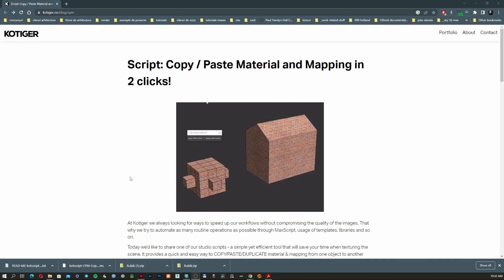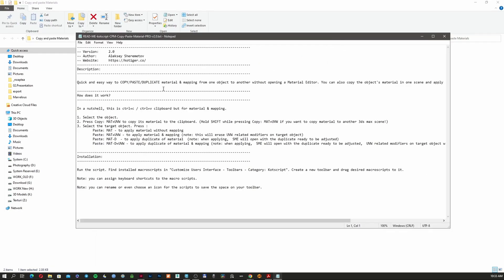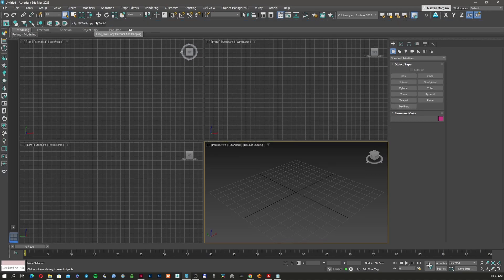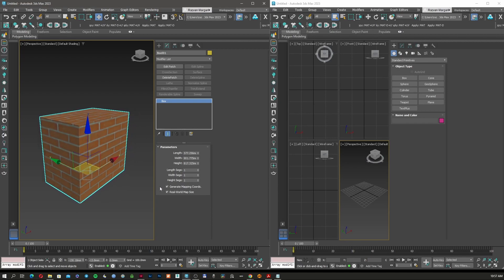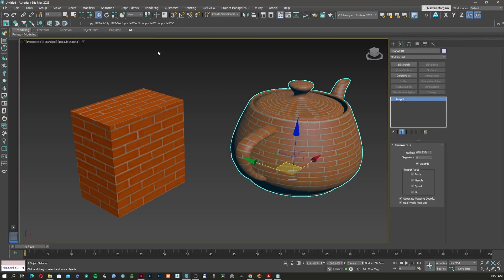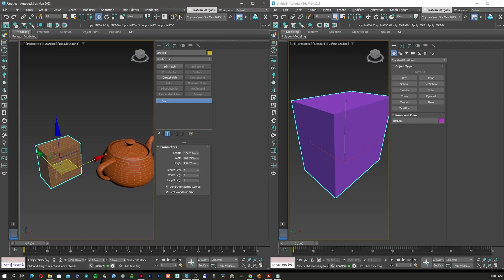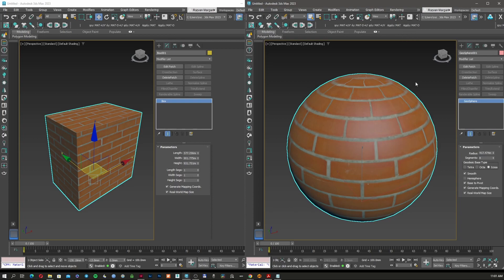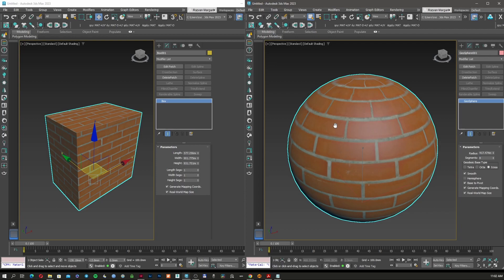How to copy and paste materials between 3ds Max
In this video I'm going to show you wow to copy and paste materials beetween 3ds Max. This is an amazing script because it can help to save a tone of time when you work on multiple projects.

Chapters:

00:00 Intro
00:06 Chanel Intro
01:29 Instal the script
02:10 COPY & PASTE IN THE SAME FILE
04:26 COPY & PASTE BEETWEEN 3DS MAXES
06:10 Outro